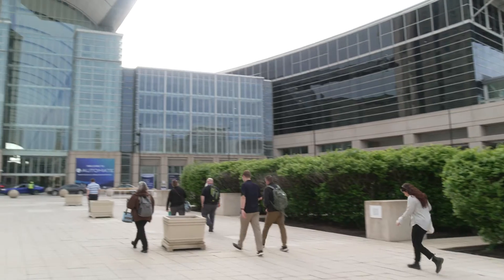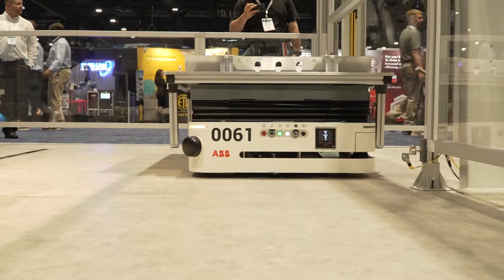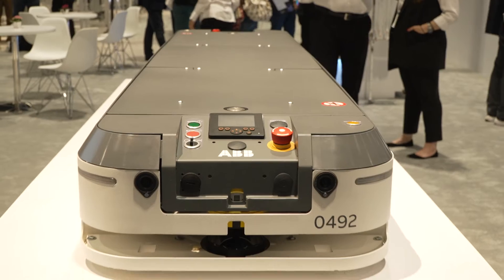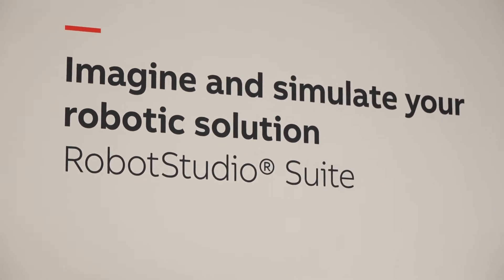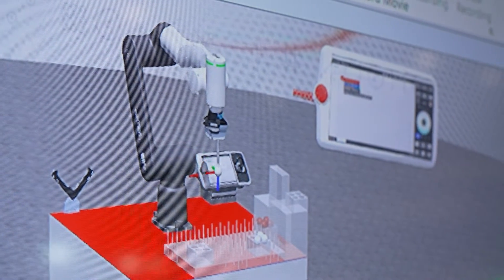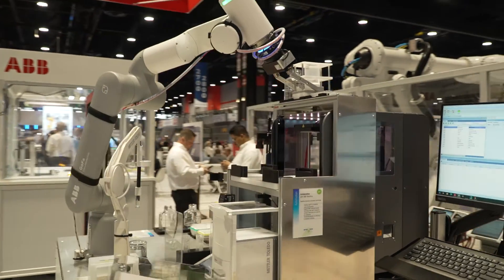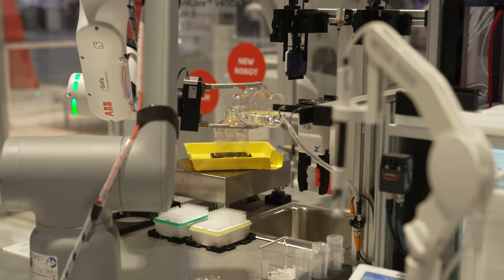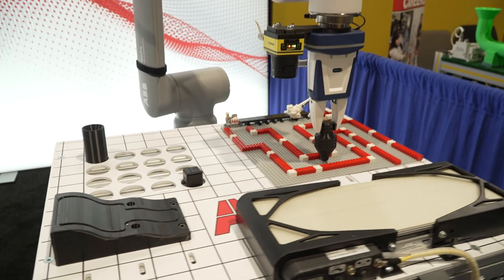ABB Automate 2024 Highlights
Automate2024 has come to a close, and in this video we’re wrapping up on our latest innovations in robotics and automation that were on show. From the seamless integration of our P64 and T702 AMRs to the powerful capabilities of RobotStudio® and Wizard Easy Programming, ABB continues to push the boundaries of what's possible in automation. Thank you to everyone who visited our booth and experienced firsthand how ABB is driving the future of manufacturing. Until next time, let’s keep innovating!